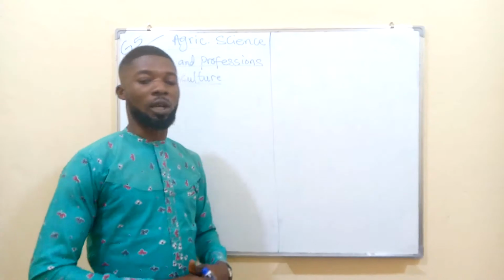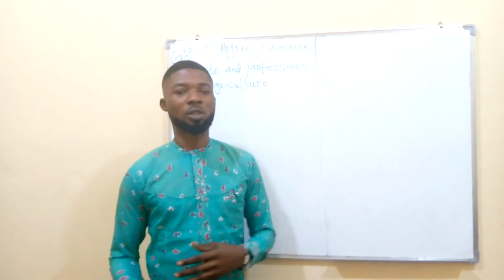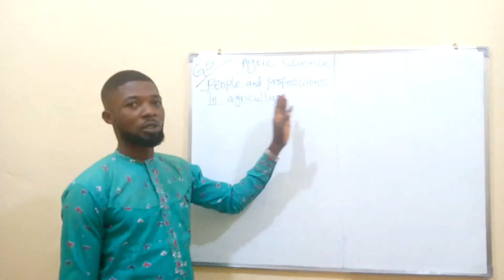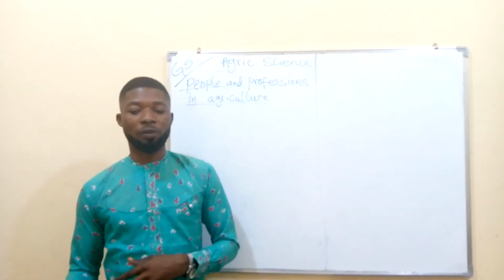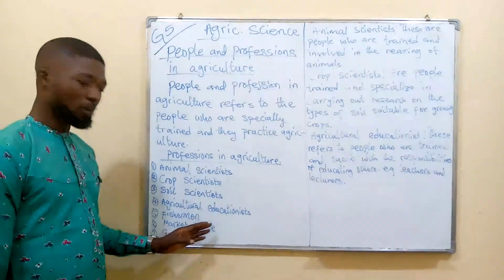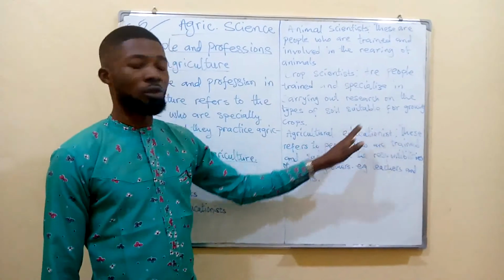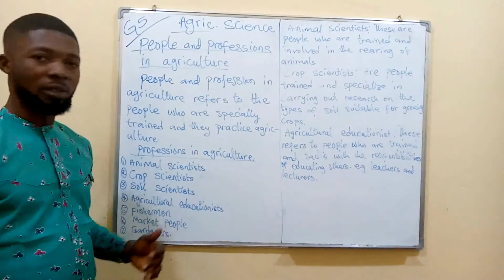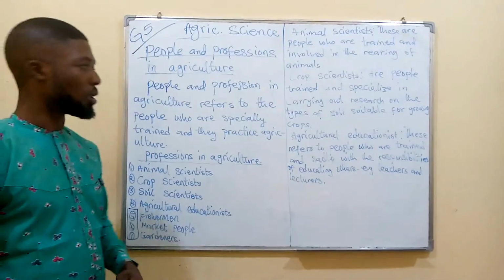Agric Grade 5 wk 11